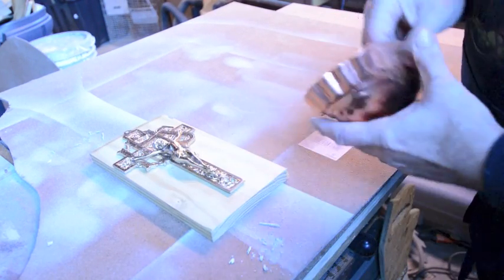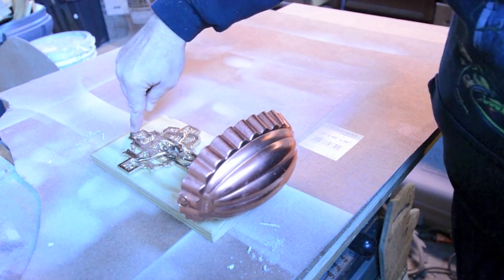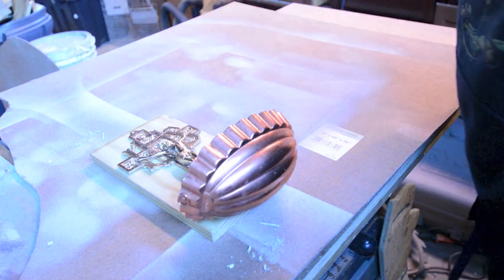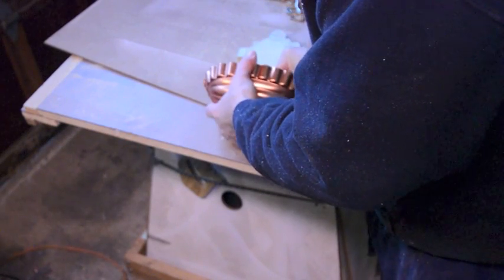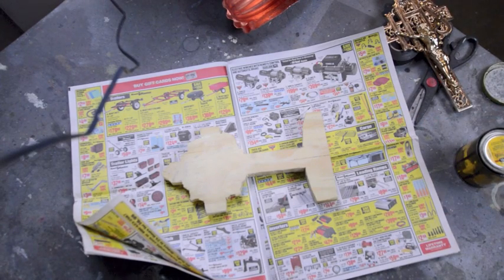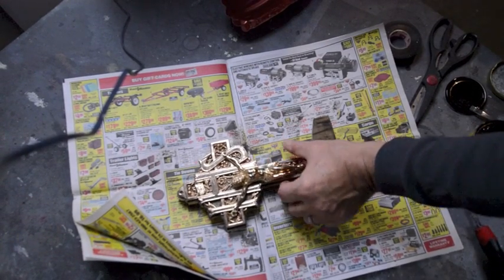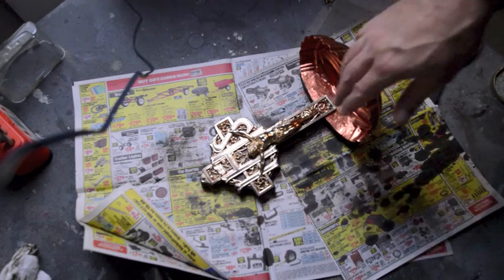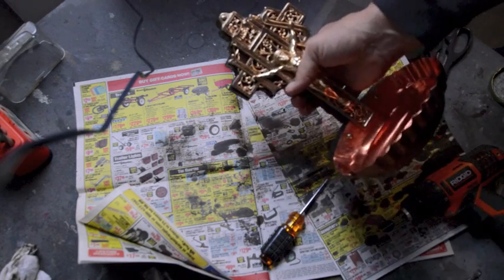Holy Water Font Build Completed - Bleached Bones Vlog 80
The one where I start working on the holy water font that will hang in the narthex, or the church vestibule, at the entrance to the haunt. It's just a small prop, but is part of my effort to deliver layers of depth to the haunt to give a convincing look to the haunt.

Although I had no clear plan going in, I knew I wanted the copper bowl I made to serve as the font itself, and it suddenly dawned on me -- particularly after looking at examples of real ones online -- that the crucifix I had picked up recently from Freecycle would be a great addition it. Combining the two would give me the necessary look and feel I was going for.

All that was left to do was to mount them, and that was simple enough using a piece of scrap wood. But rather than just screw it to the plank and call it a day, I traced around the crucifix and bowl, cut out the pattern with my jigsaw, stained it, THEN mounted them. I think it looks great and is a perfect addition to the haunt's prop collection.